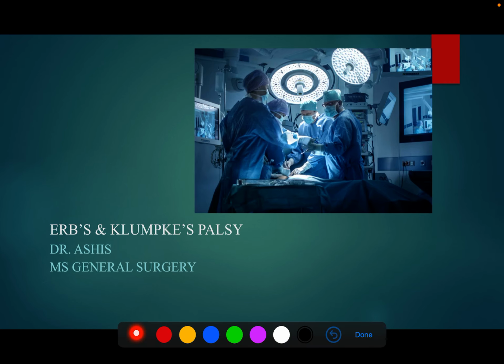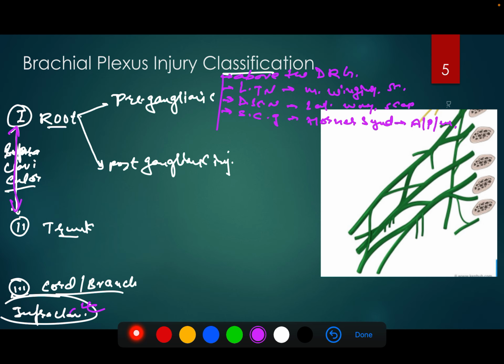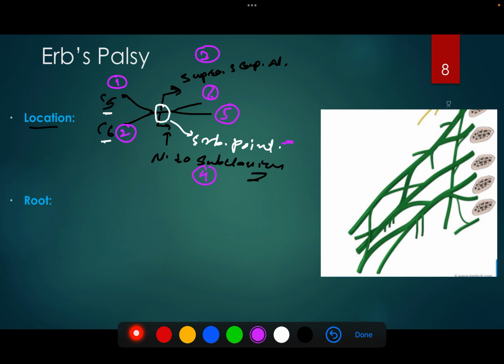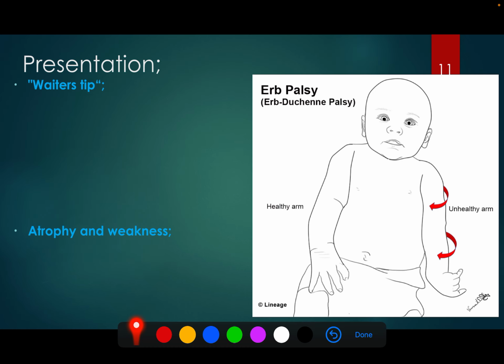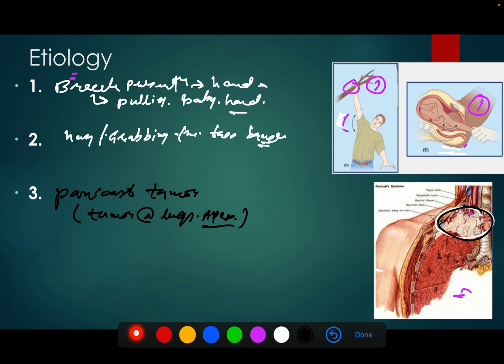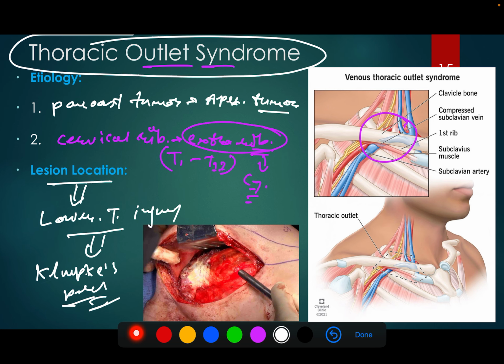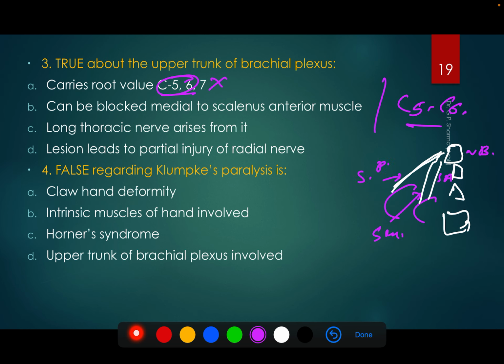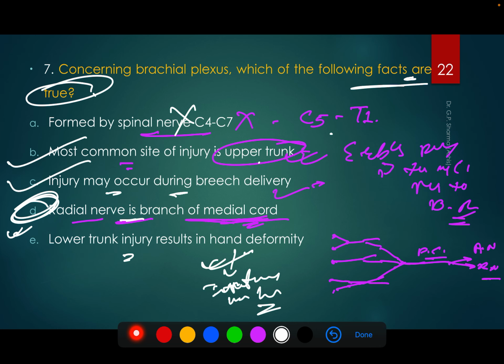Erb's palsy & Klumpke's Palsy/brachialplexusinjury/erbs/anatomy /brachialplexus /nervoussystem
Erb's Palsy, also known as Erb-Duchenne palsy, is a type of brachial plexus injury that typically occurs during childbirth. It involves damage to the upper part of the brachial plexus, particularly the C5 and C6 nerve roots.
Cause:
Erb's palsy is often caused by excessive pulling or traction during a difficult birth, especially in cases of shoulder dystocia.
It can also occur due to excessive lateral traction on the head and neck during delivery.
Muscle Involvement:
Affects the muscles of the upper limb, especially those innervated by the C5 and C6 nerves, including the deltoid, biceps, and brachioradialis.
Common signs include weakness or paralysis of the shoulder, arm, and hand.
Presentation:
The affected arm may hang by the side, internally rotated, and with the forearm extended and pronated (known as "waiter's tip" position).
Sensory loss can occur in the areas of the arm supplied by C5 and C6 (e.g., the lateral shoulder and lateral forearm).
Klumpke's Palsy is another form of brachial plexus injury, but it typically involves damage to the lower part of the brachial plexus, affecting the C8 and T1 nerve roots.
Cause:
Klumpke’s palsy is often caused by excessive upward traction or pulling during delivery, which may stretch or tear the lower roots of the brachial plexus.
It can also be caused by trauma or a fall.
Muscle Involvement:
It primarily affects the muscles of the hand and forearm, including the intrinsic hand muscles (which are innervated by the ulnar nerve).
Muscles involved in wrist and finger flexion, and the intrinsic muscles of the hand may become paralyzed.
Presentation:
Symptoms include weakness or paralysis of the hand and claw hand deformity (where the fingers are flexed, with the wrist in extension).
Sensory loss can affect the medial aspect of the arm, hand, and fingers (areas supplied by C8 and T1).